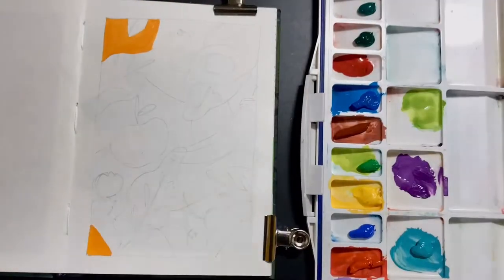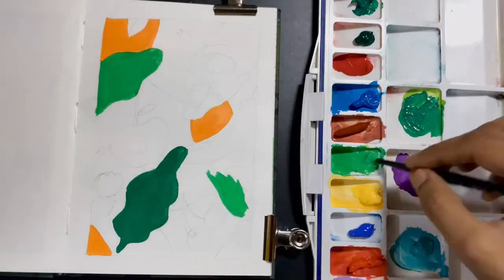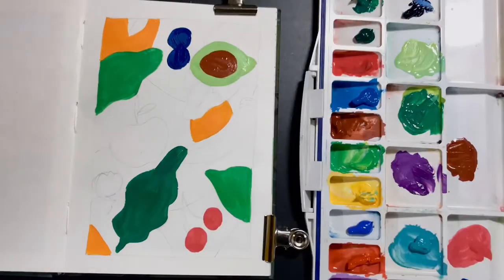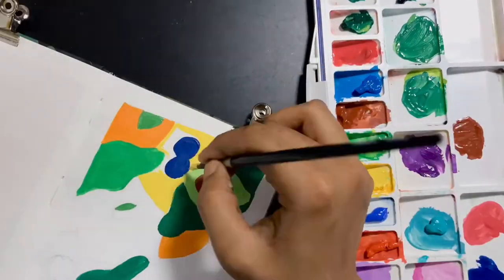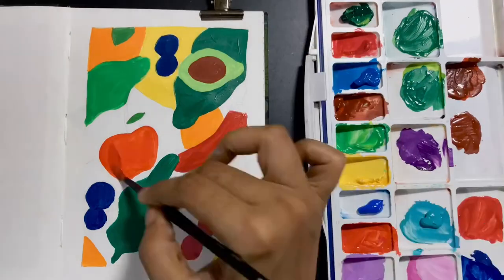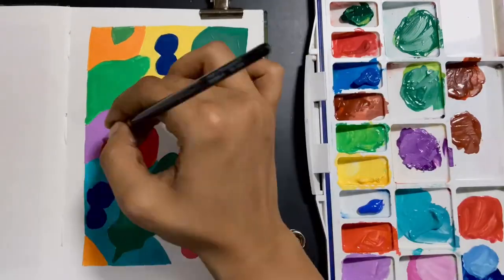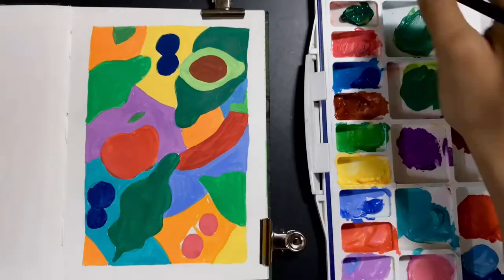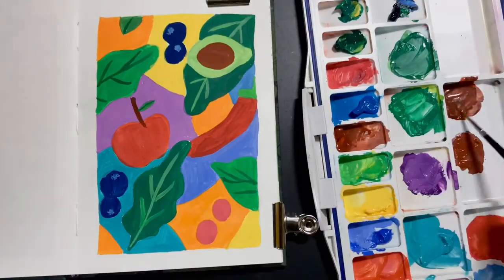Time lapse of abstract gouache piece | Mont Marte | Simple pattern | Painting | Meditative art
Art supplies

Book - Lilorosh
Paints - Gouache Mont Marte
Brushes - Silver black velvet